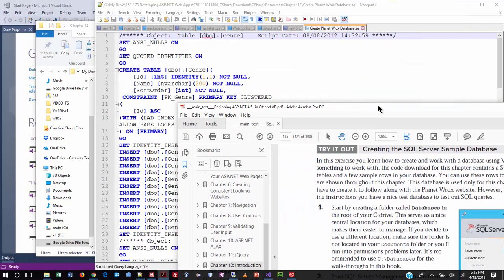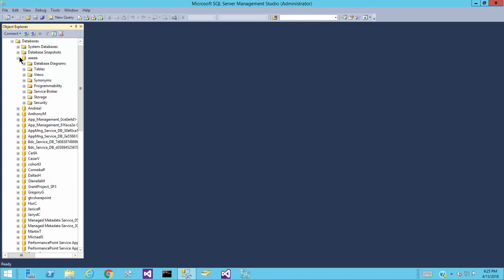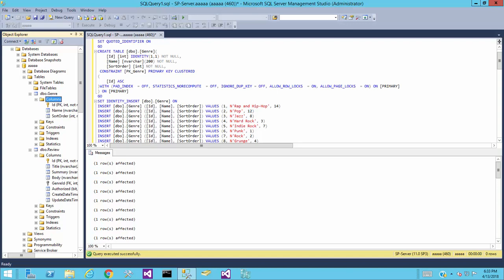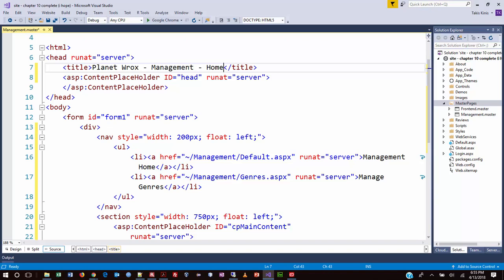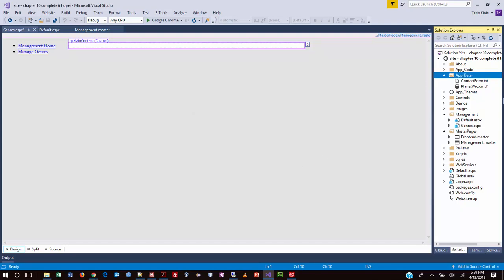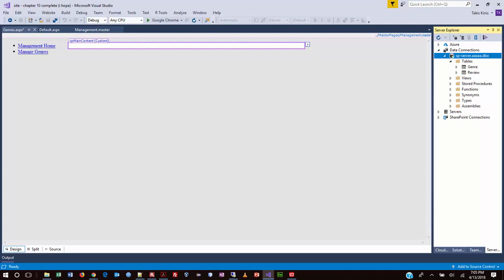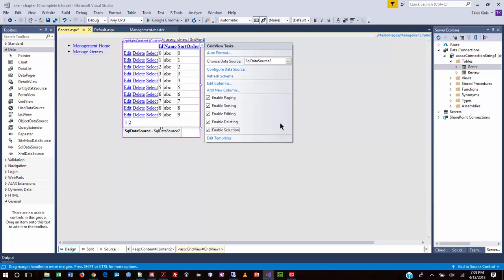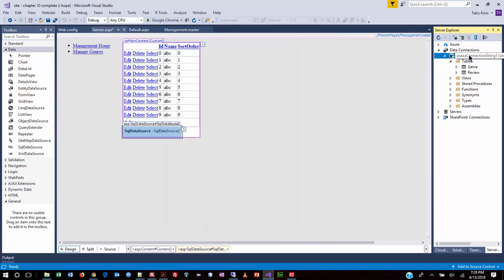ASP.NET - Chapter 13 Part 1 (& ch 12) - Spring 2018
Based on the text "Beginning ASP.NET 4.5 in C# and VB". This covers the bare essentials of running the SQL script required in chapter 12, and completing some of the Try It Out exercises for chapter 13. Recorded during a live class session 4/13/2018.